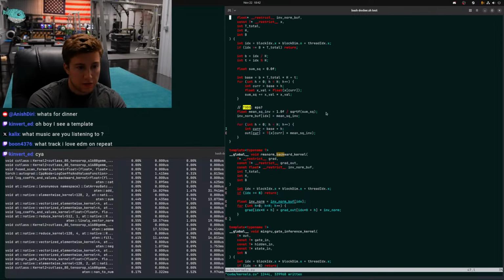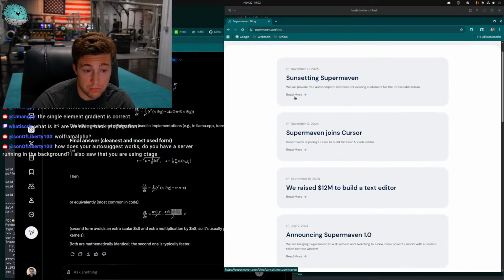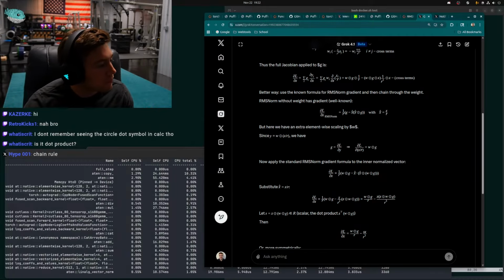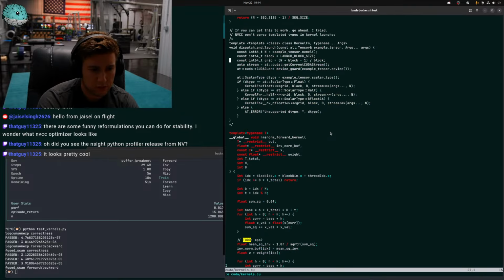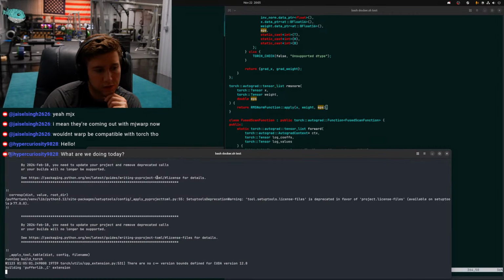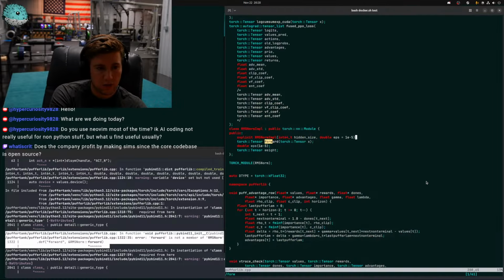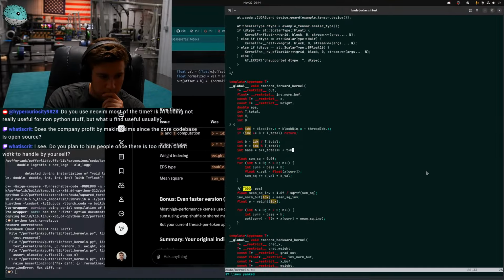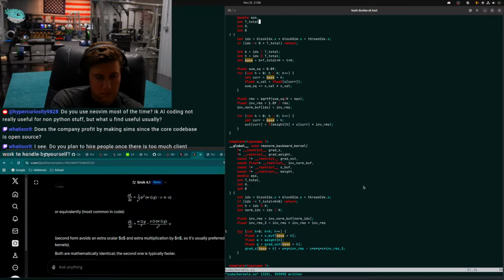Live RL Research on PufferLib w/ Joseph Suarez